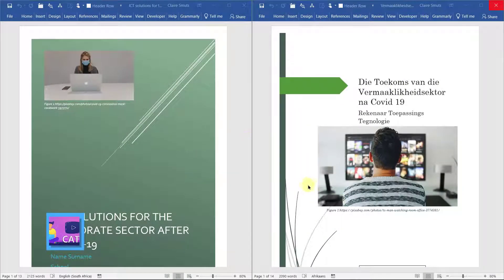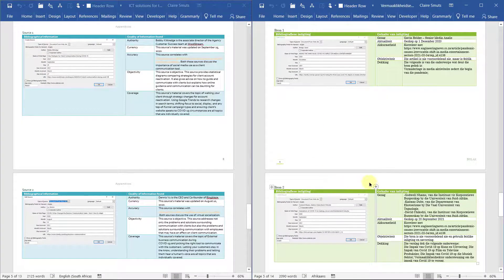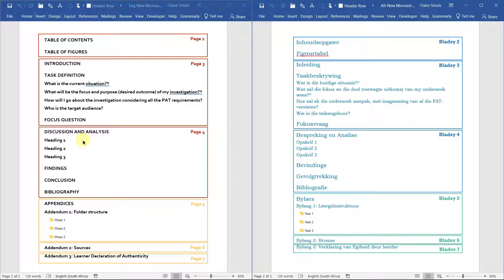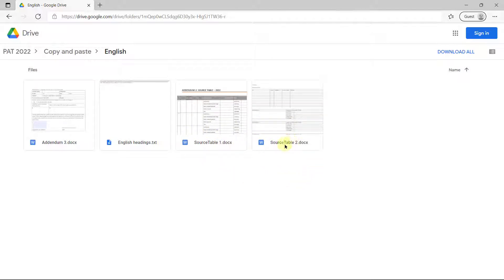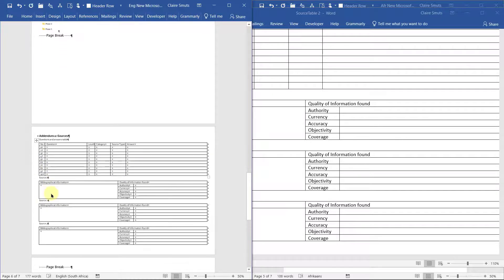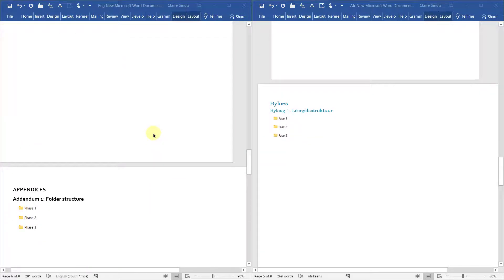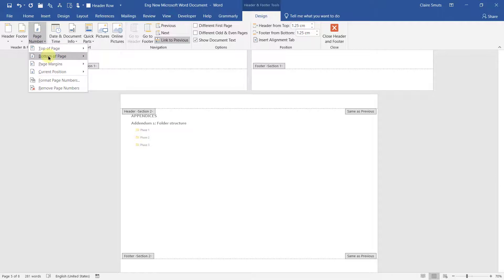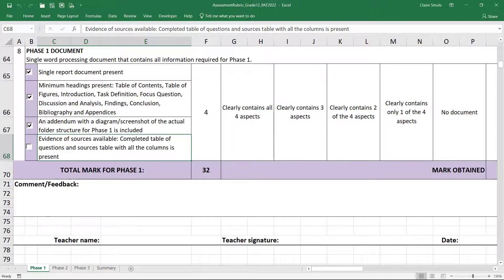Phase 1 - Structure & Page numbers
Completing the structure, addendums & page numbers of the document.
NB - Please note - the first section still needs a 'different first page' (otherwise the page number will show on the cover page), only section 2 shouldn't have a different first page.

Table of Contents:
00:00 - Overview of the aim
01:32 - Which headings goes where
02:55 - Copy tables into appendices
05:31 - Page numbers
07:03 - So far